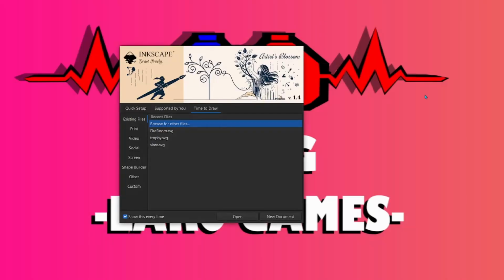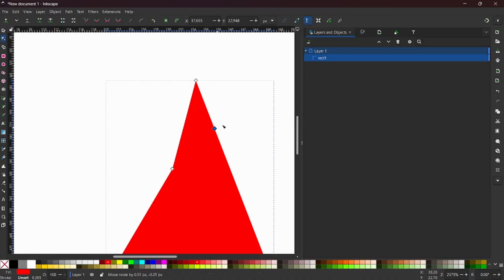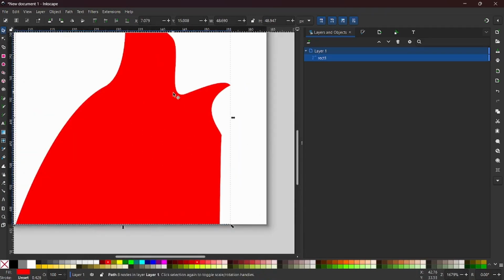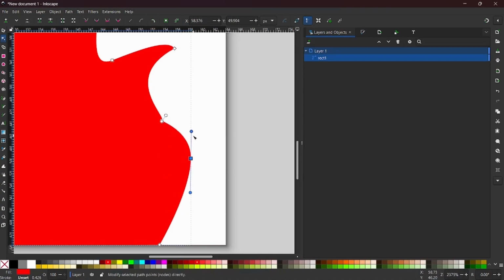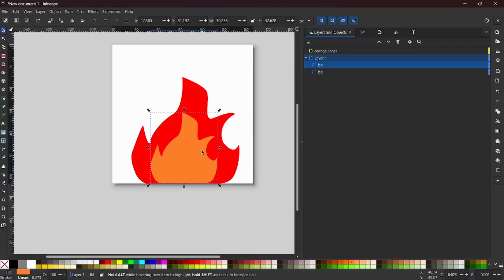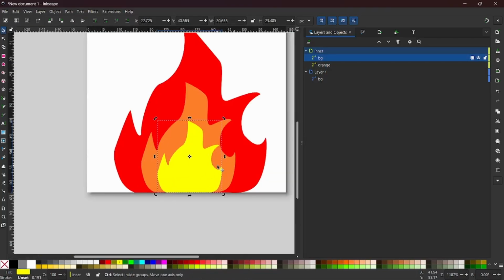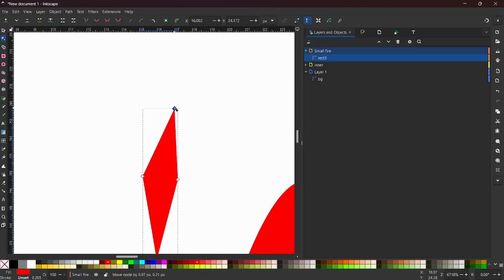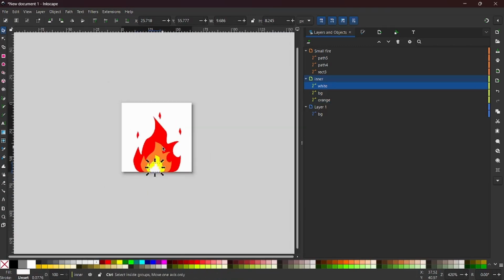Fire Icon – Emergency / Disaster / Game UI (SVG Vector)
“Ideal for games, disaster education, and safety apps”